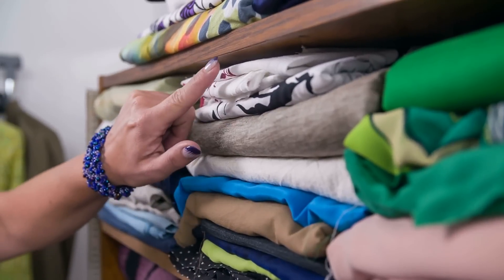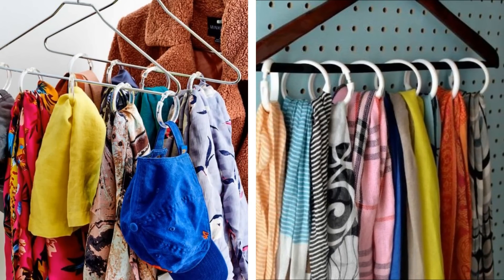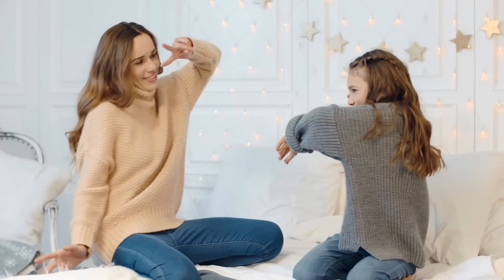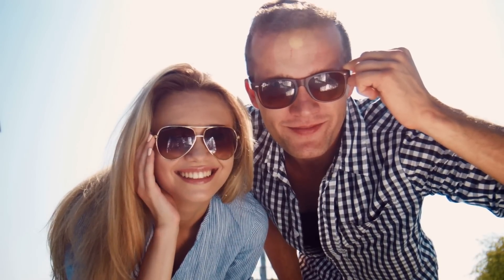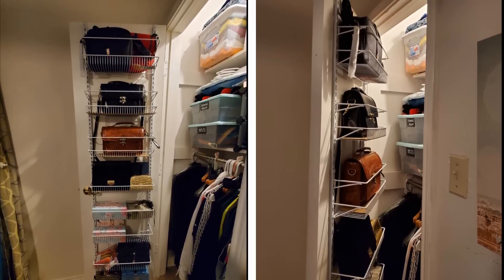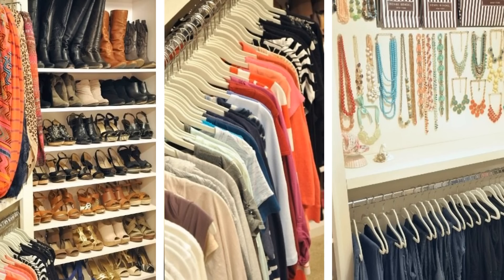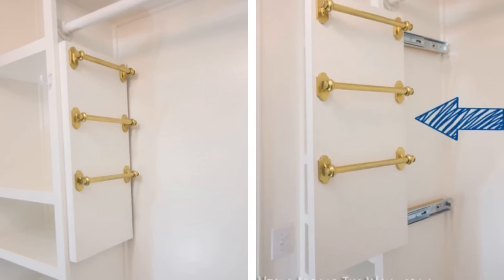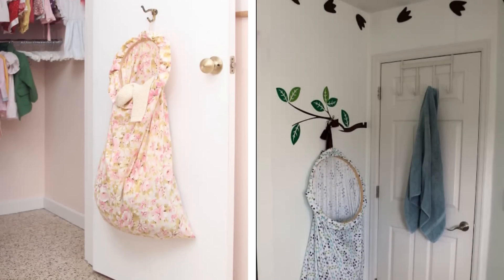25 Smart Ideas to Maximize Your Closet Storage Space